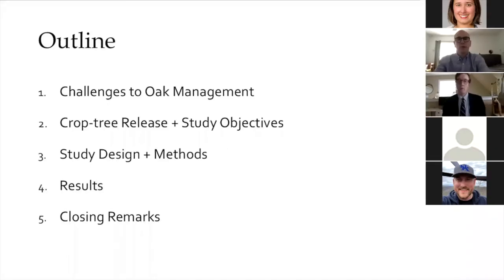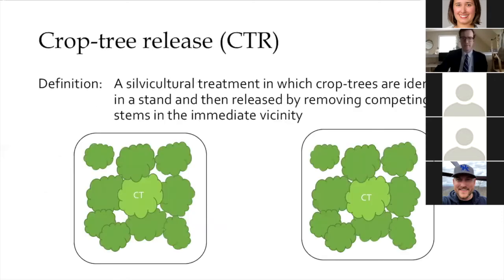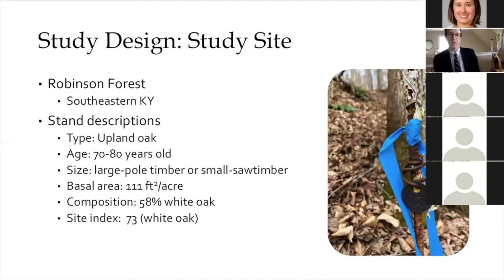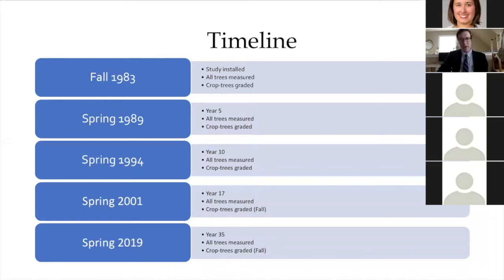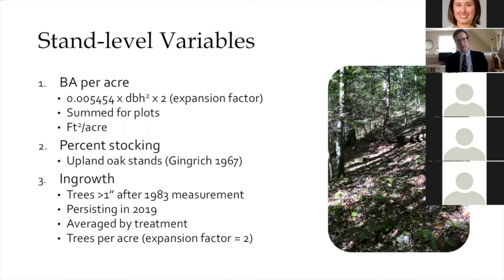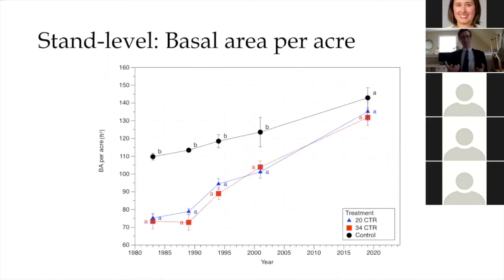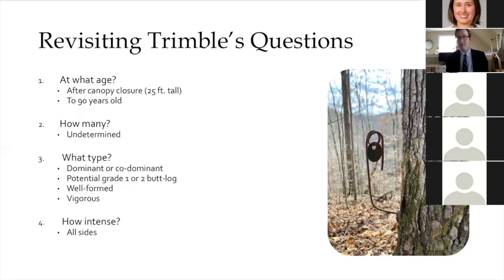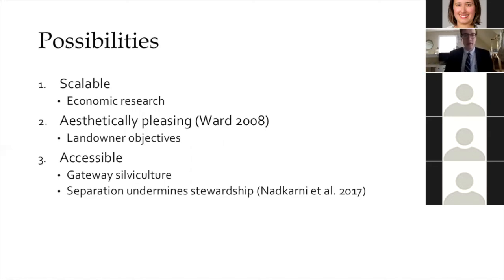Crop Tree Release - Philip Vogel Seminar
Crop Tree Release presented by Philip Vogel - Graduate Student, UKY FNR